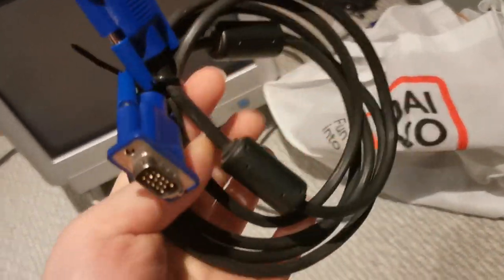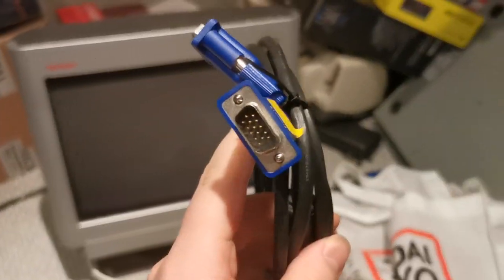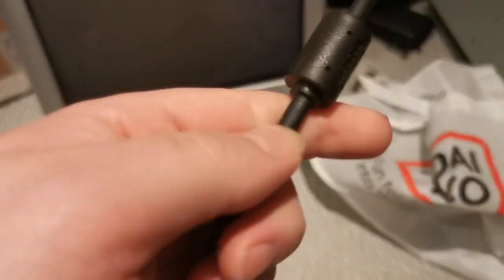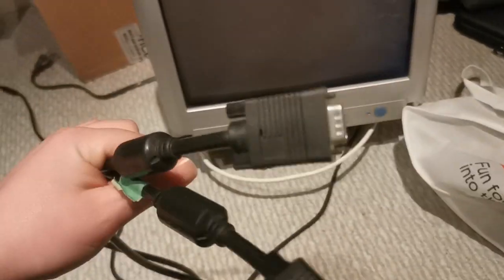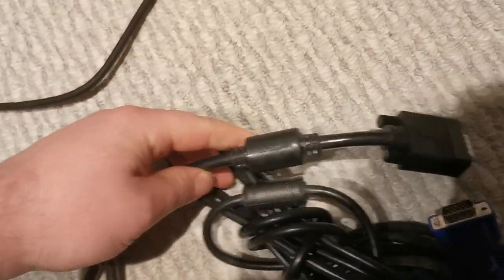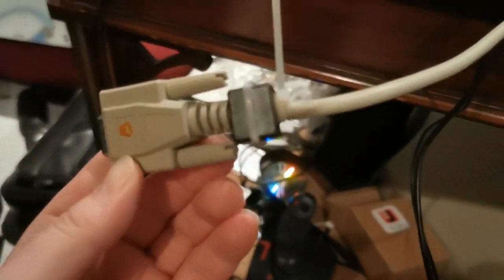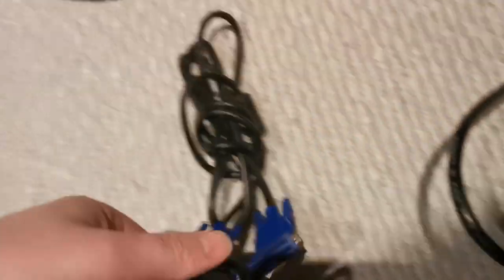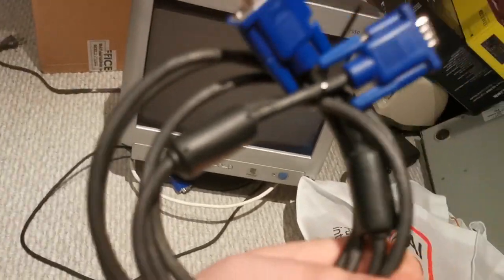Do Quality VGA cables matter?